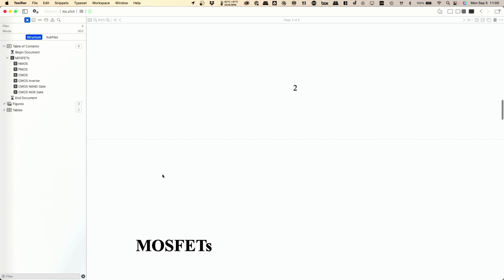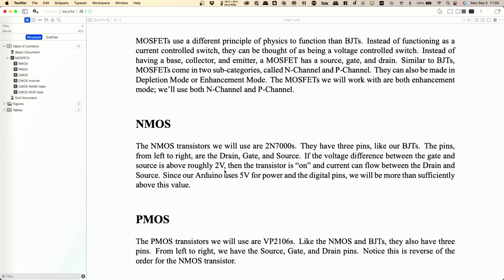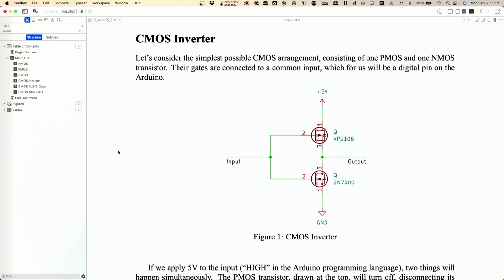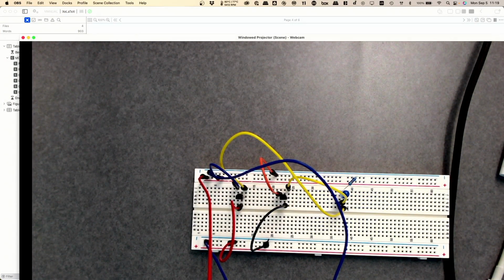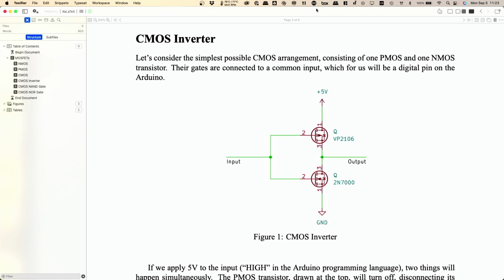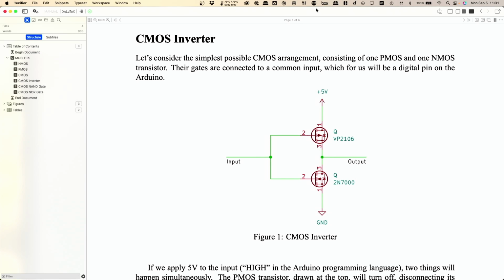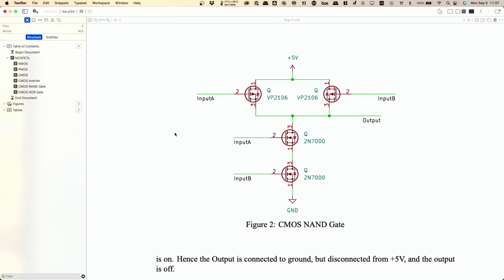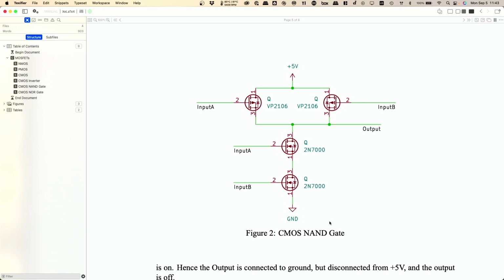CSC-101-02: 5 September, CMOS Inverter and NAND gate